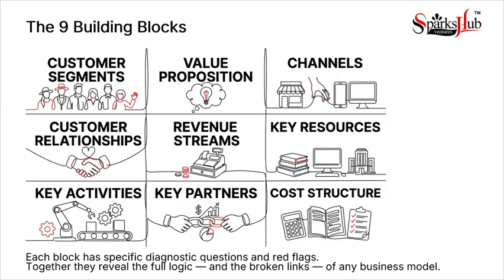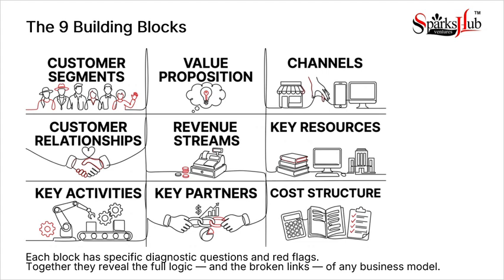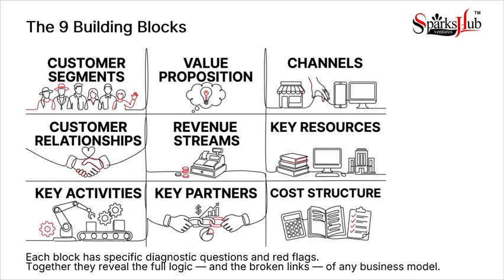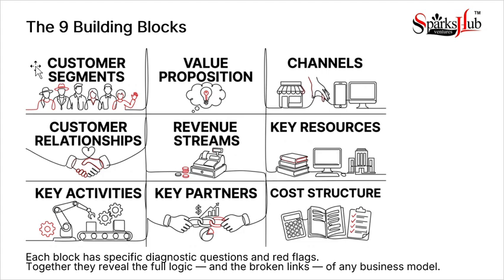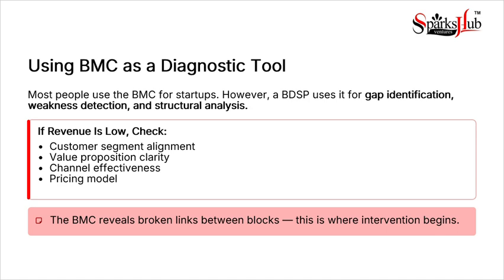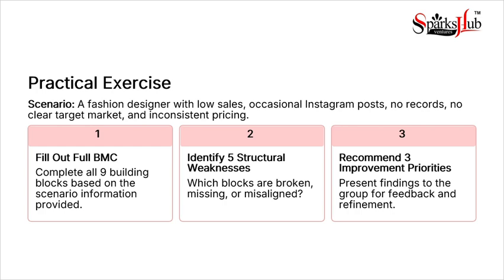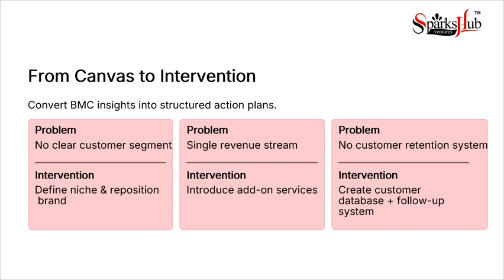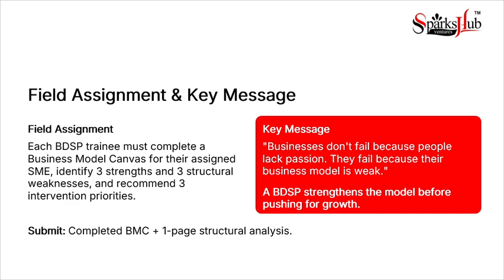1-3 Mastering the Business Model Canvas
Mastering the Business Model Canvas (BMC)
Participants learn how to turn Ideas Into Structured, Profitable Business Systems

By the end of this session, participants will:
1. Understand the 9 building blocks of the Business Model Canvas
2. Use BMC as a diagnostic tool (not just a planning tool)
3. Identify weaknesses in SME business models
4. Facilitate a BMC session with an entrepreneur
5. Translate BMC insights into intervention strategies